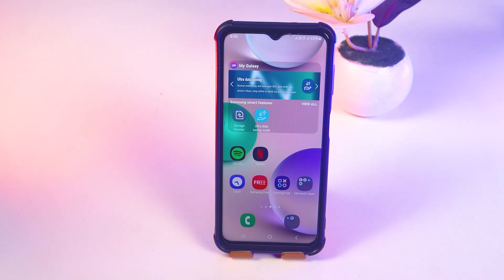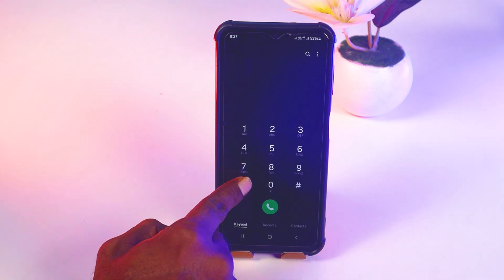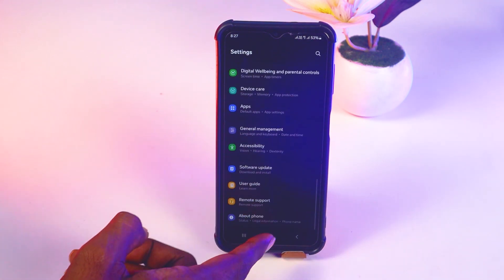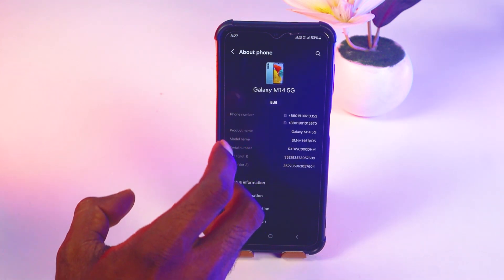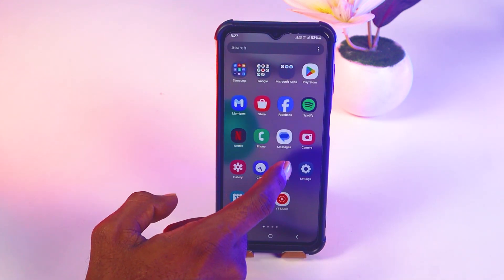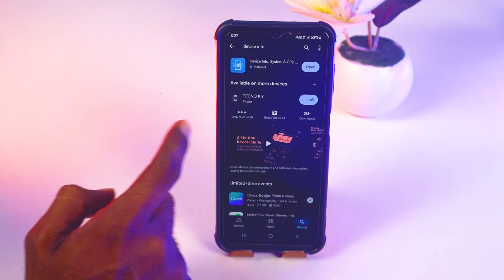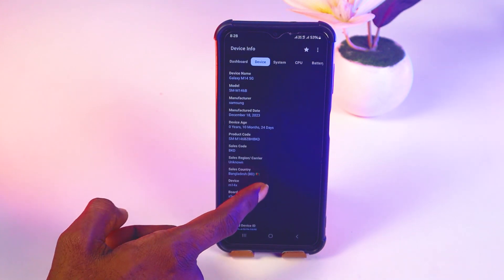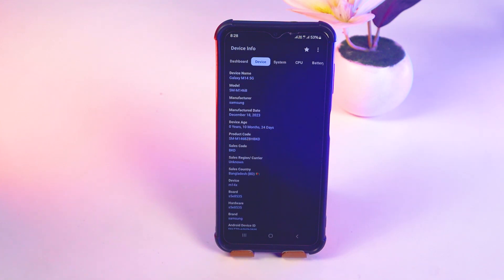How to check Samsung phone original or refurbished | F HOQUE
Wondering if your Samsung phone is original or refurbished? In this video, we’ll walk you through simple steps and tips to help you identify the authenticity of your Samsung device. Learn how to use Samsung’s secret codes, explore specific settings, and check physical details that can reveal if your phone is factory new or has been refurbished. We’ll also cover important signs to look for, such as packaging details, device performance, and IMEI verification. Whether you bought a Samsung Galaxy or another Samsung model, these quick and easy methods will help you confirm your device’s status and avoid scams. Stay informed and make sure you’re getting exactly what you paid for.

From
F HOQUE.